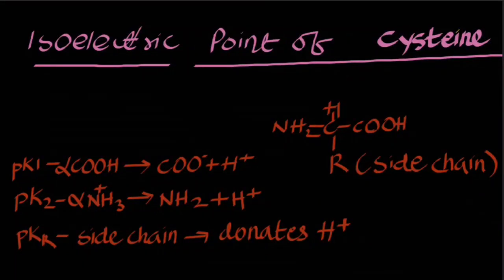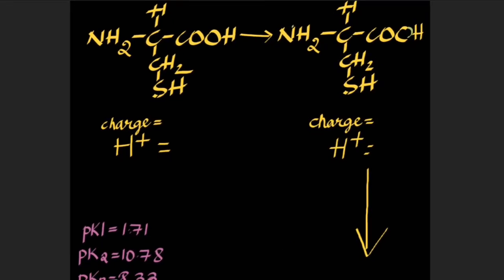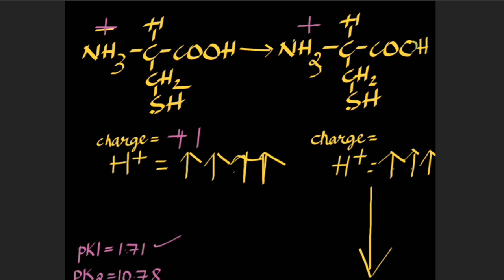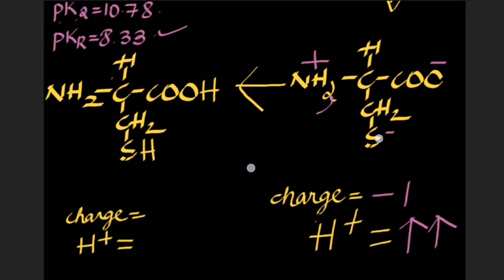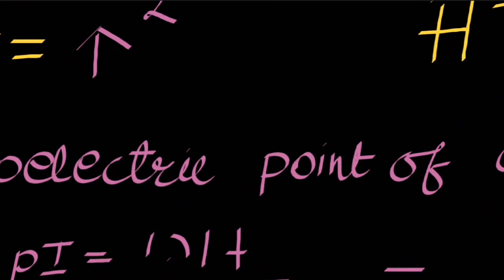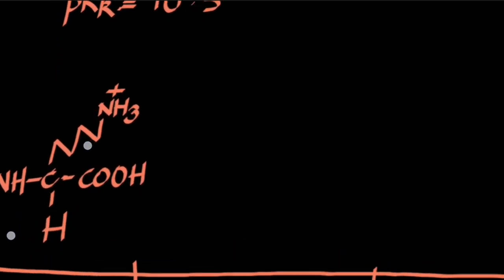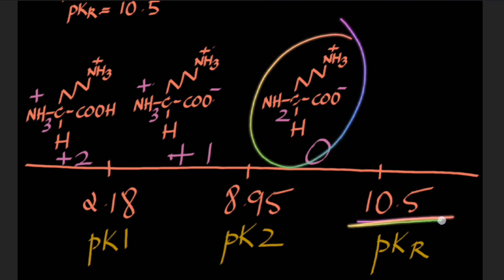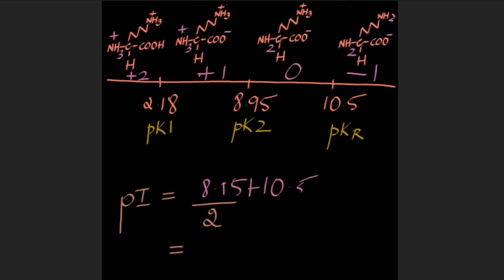Isoelectric Point Explained: Cysteine & Lysine with Structures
In this video, I explain how to calculate the isoelectric point (pI) of cysteine and lysine, two unique amino acids with different side chains. You’ll also learn their full structures, understand how their charges change with pH, and get a clear, step-by-step method to find their pI values. Perfect for NEET, CSIR NET, and other biology or biochemistry students!